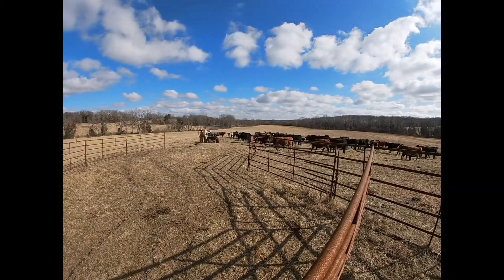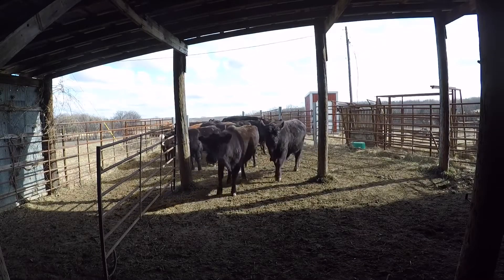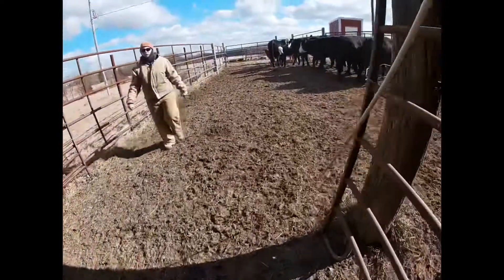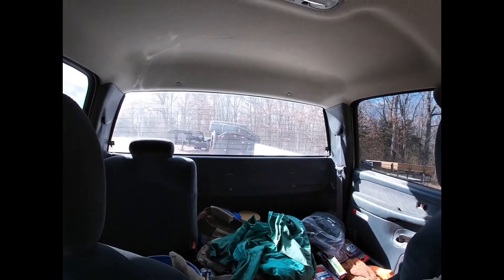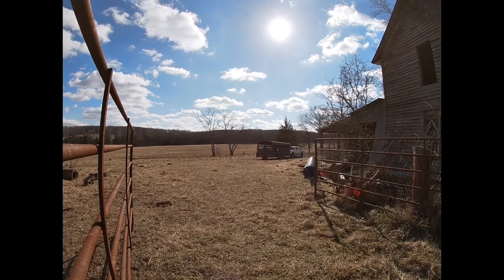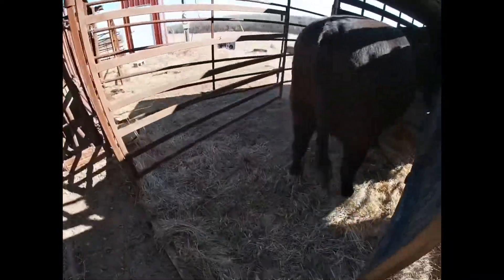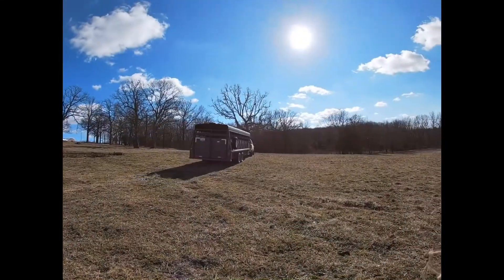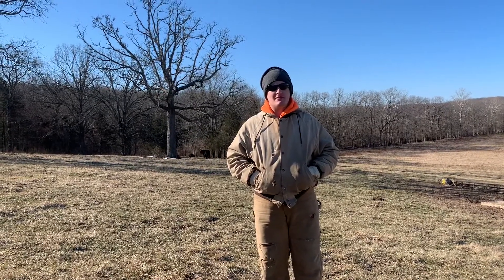Seperating the Bulls from the Cow Herd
In this video we show you the process of pulling the bulls of the cow herd. Pulling bulls allows for a shorter calving season thats more predicatable and goves you a more consistent evenly weighing group pf calves.